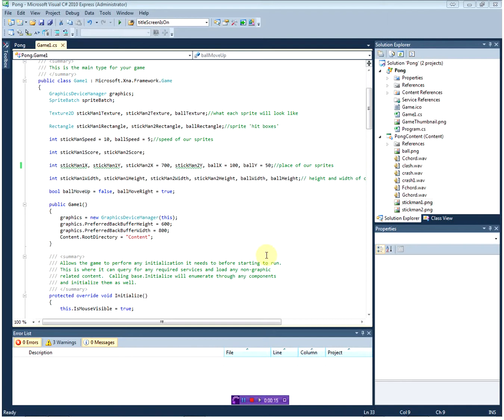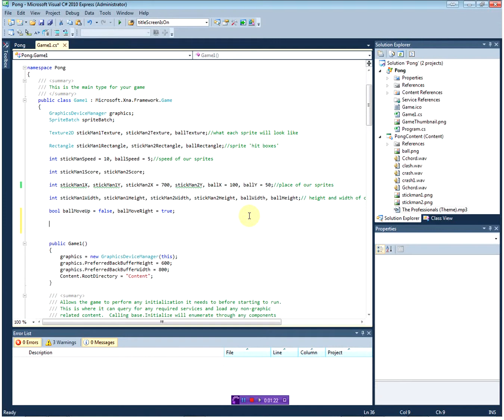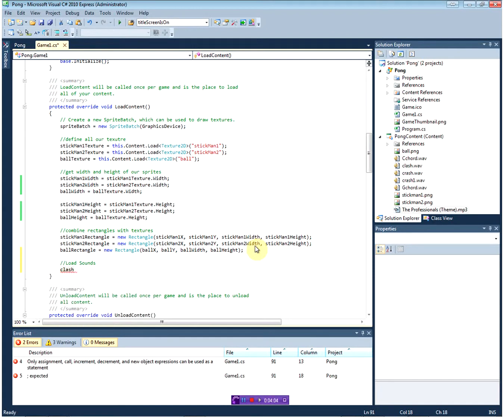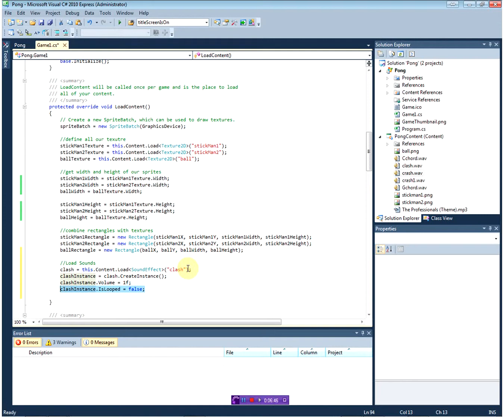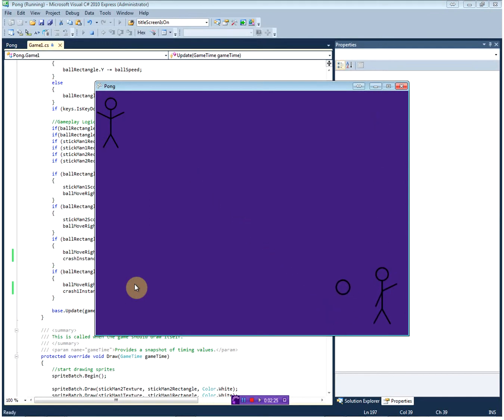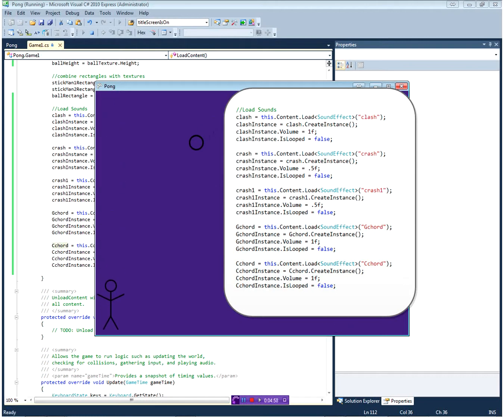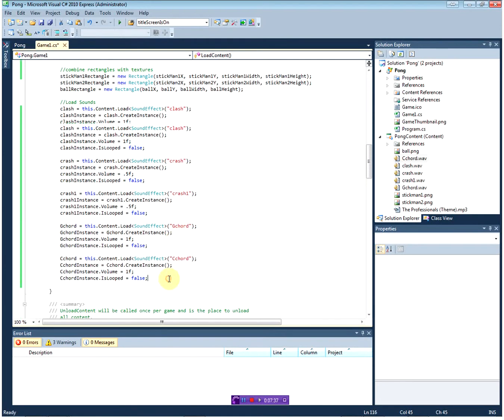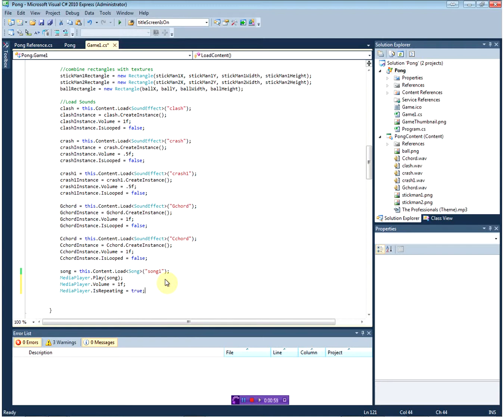sounds in Visual C# (XNA game studio)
SOUNDS, WORDS, WORDS AND SOUNDS we make sounds